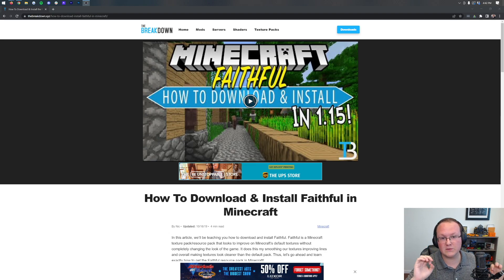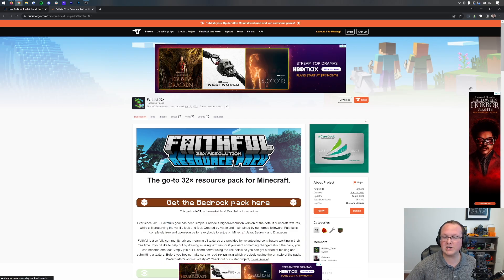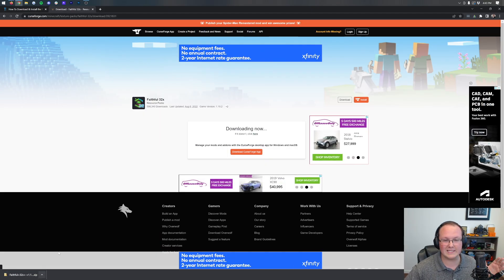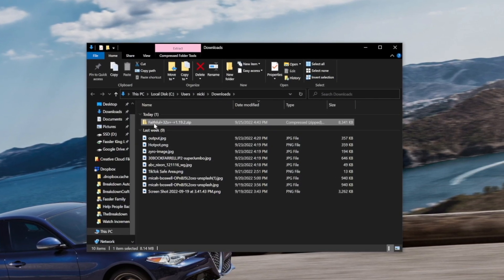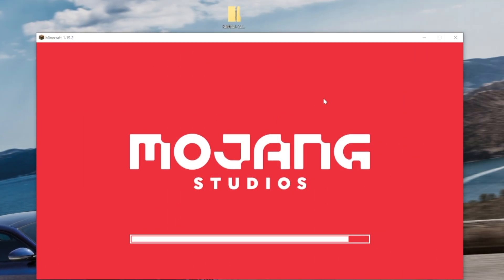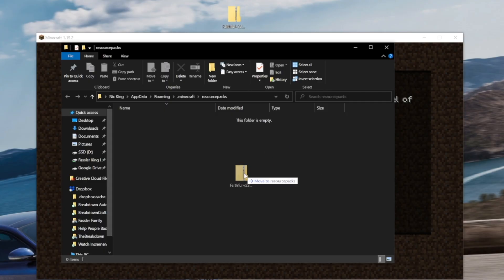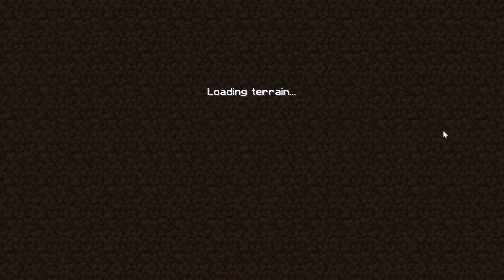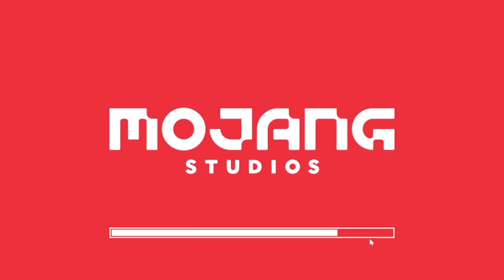How To Download & Install Faithful in Minecraft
How can you download and install Faithful in Minecraft? Well, in this video, we go over exactly how to get the Minecraft Faithful texture pack. Faithful is one of the longest-running best resource packs for Minecraft and downloading and installing it is super easy. So, without any more delay, here is how to download the Faithful Texture Pack for Minecraft PC!

Chapters:
0:00 Downloading Faithful
0:55 Moving Faithful to Your Desktop
1:11 How To Install Faithful in Minecraft
2:12 Showing Casing the Faithful Texture Pack

About this video: The Faithful texture pack is, arguably, the most popular Minecraft resource pack of all time. It takes Minecraft’s default look and aims to improve on it little by little. So, let’s go ahead and jump right on into how to download and install the Faithful texture pack in Minecraft!

First thing first, we need to download Faithful. This will take you to our text tutorial for getting Faithful. On this page, click on the Download Faithful button to go to the official Faithful texture pack download page.

On this page, you can download Faithful by looking at the right-hand sidebar and scroll down until you see the version of Faithful that you want. This will work for any version of the Faithful texture pack. When you click download Faithful will start downloading right away. You may need to keep or save it depending on your browser.

With the faithful resource pack downloaded, we can move on to installing it. Start this by opening up Minecraft.

Then, from the Minecraft main menu, click on Options, Resource Pack. Next, click the ‘Open Pack Folder’ button in the bottom right. Your Minecraft resource pack folder will open. All you need to do to install Faithful at this point is drag-and-drop it into this resourcepack folder. It’s that easy.

You will need to activate Faithful. To activate Faithful, just hover over it in the ‘Available’ section and click the arrow that appears. This will move it to the ‘Selected’ section. When you click done, Faithful will activate. It is now installed.

Congratulations! You now know how to download and install Faithful in Minecraft. It really helps me out, and it means a ton to us. Thank you very, very much in advance!